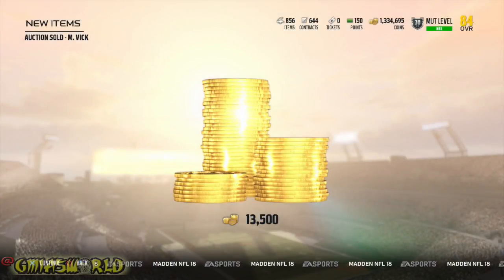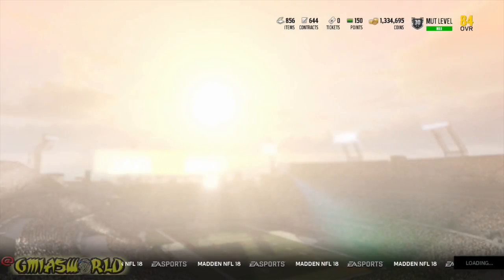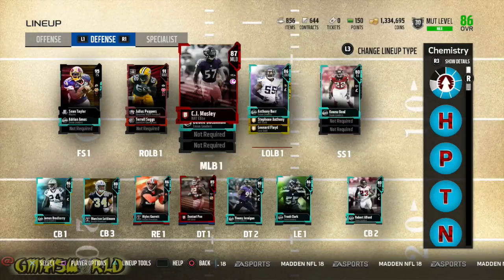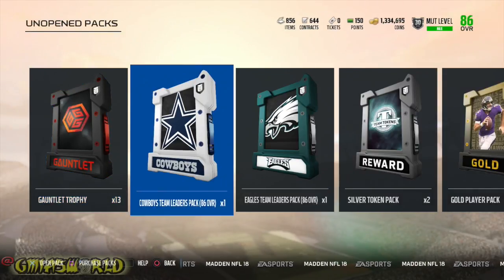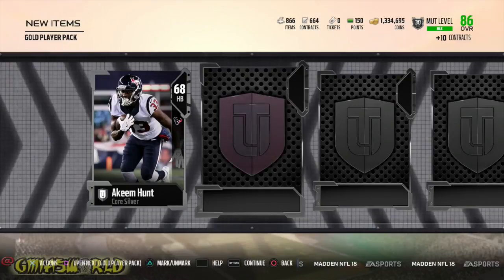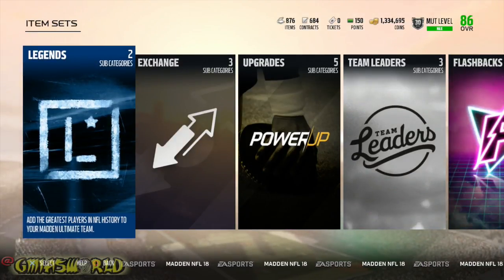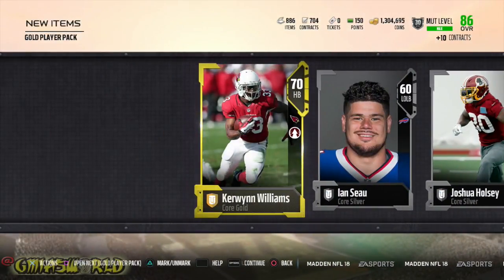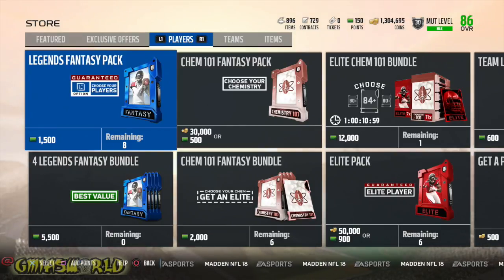MIKE VICK PACK OPENING! GOING CRAZY TRYING TO PULL ANY VICK IN MADDEN 18 ULTIMATE TEAM GAMEPLAY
In this video I talk about MIKE VICK PACK OPENING! GOING CRAZY TRYING TO PULL ANY VICK IN MADDEN 18 ULTIMATE TEAM GAMEPLAY